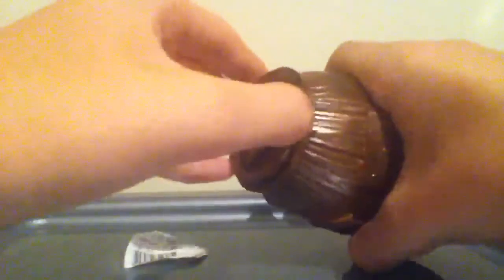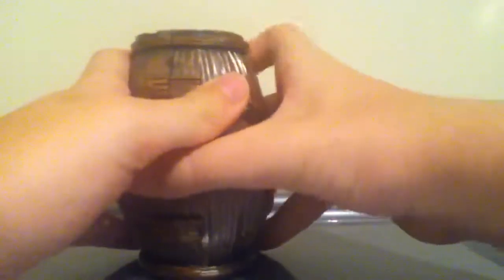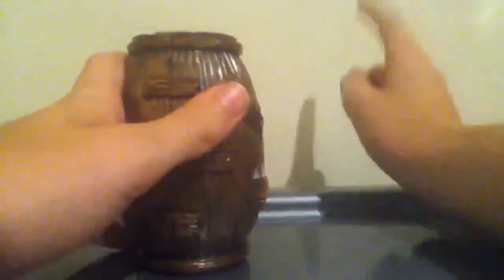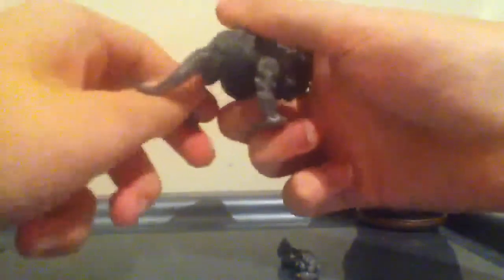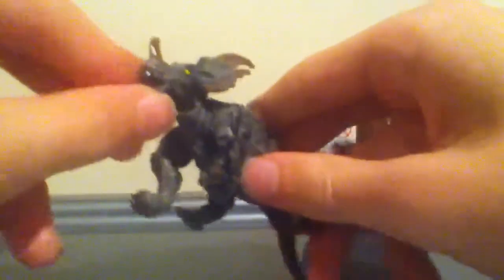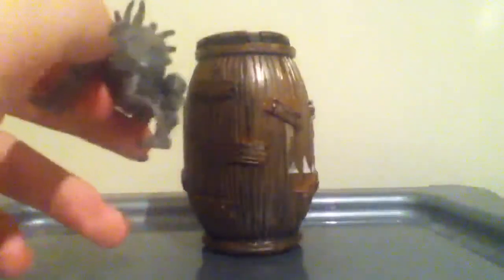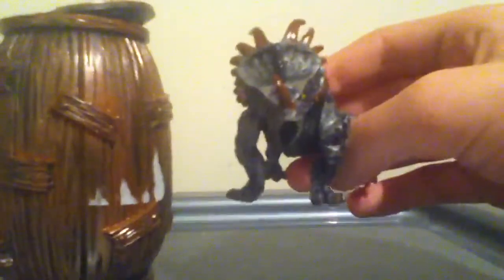REVEIW of dinosaur in a barrel blind fingers